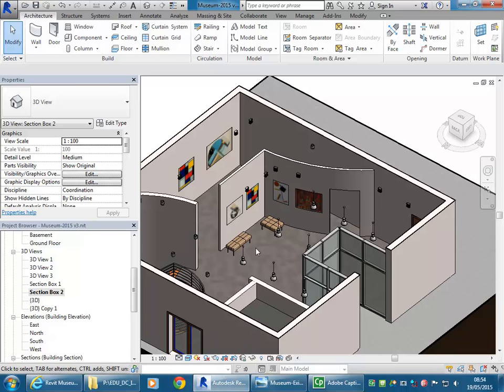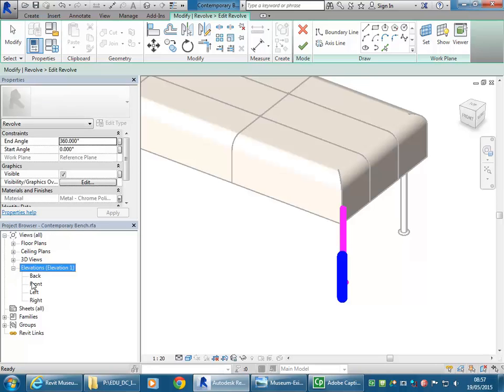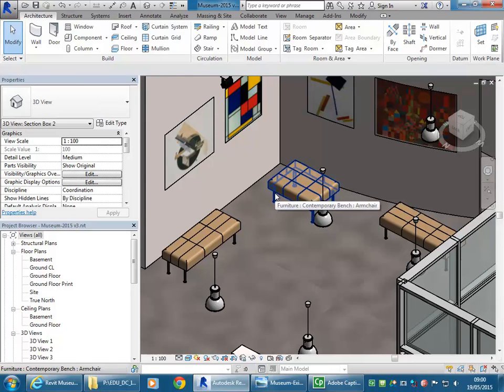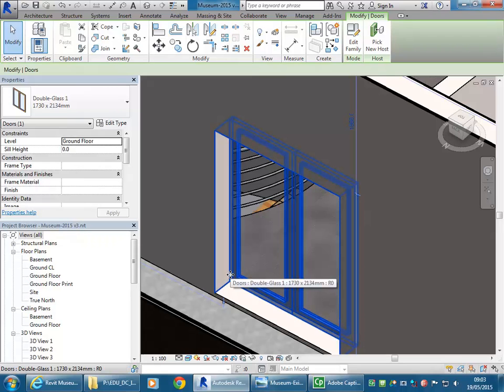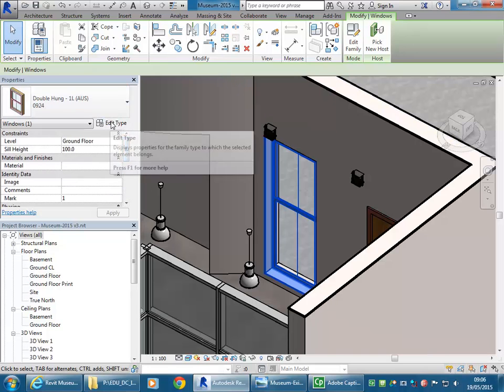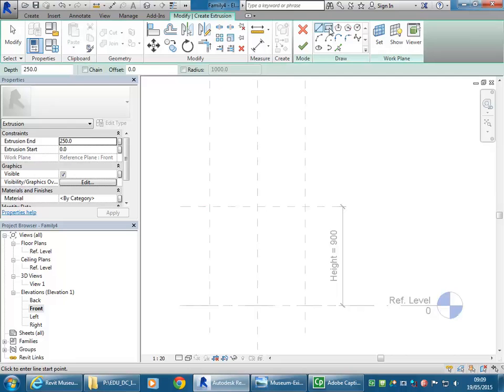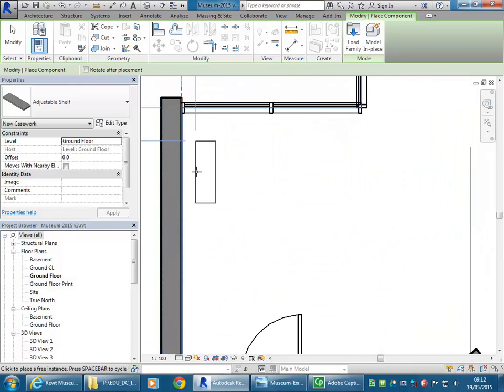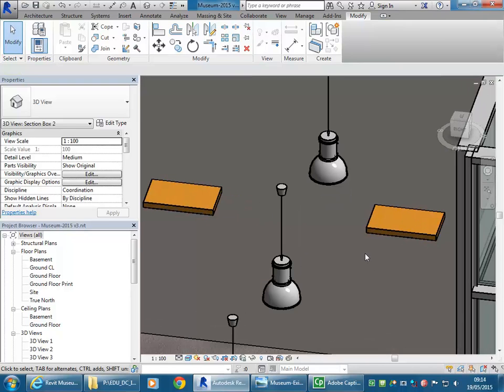Museum 2015 08 Modifying and Creating Families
Revit tutorial showing family creation for Museum of the Senses project 2015